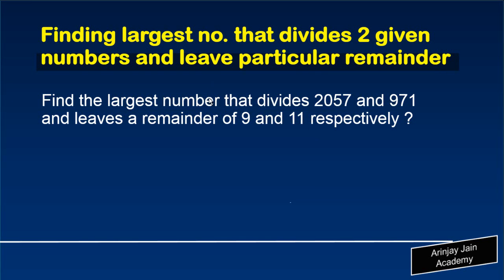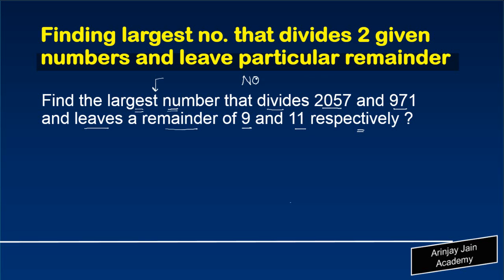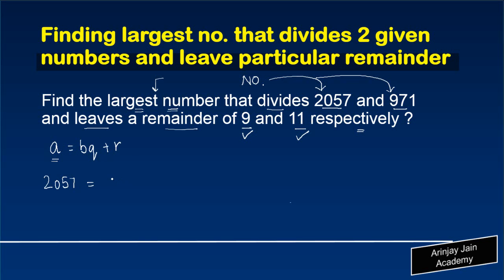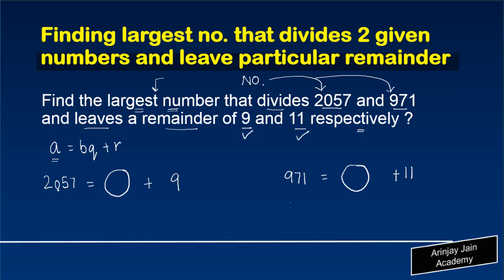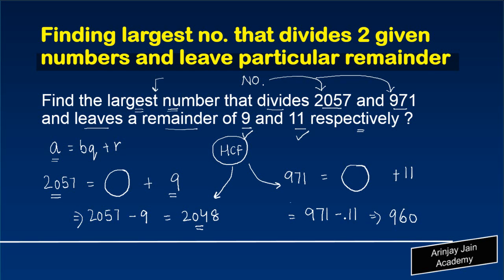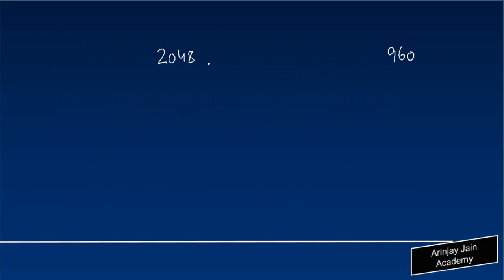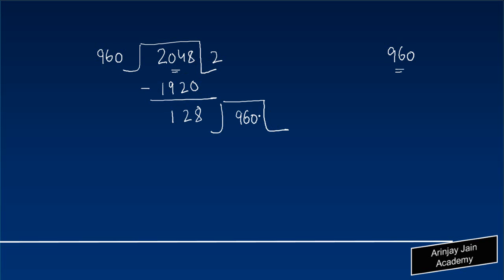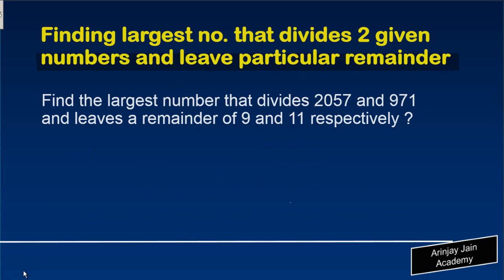5 Finding largest no that divides 2 given numbers and leave particular remainder